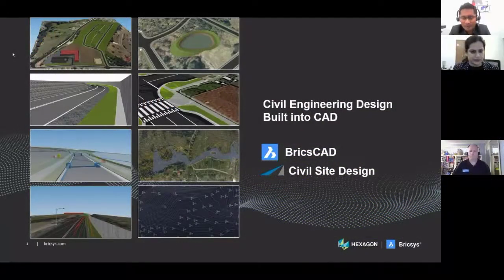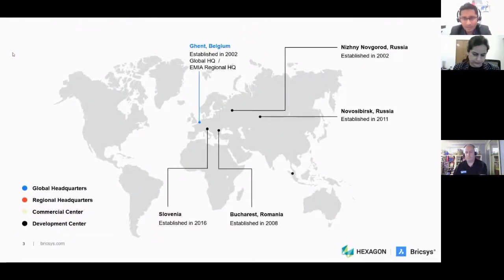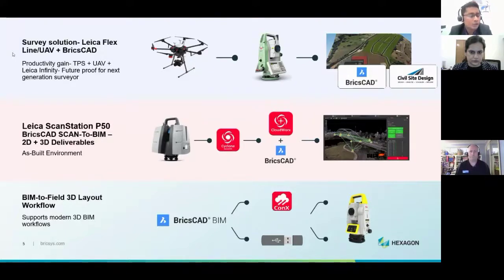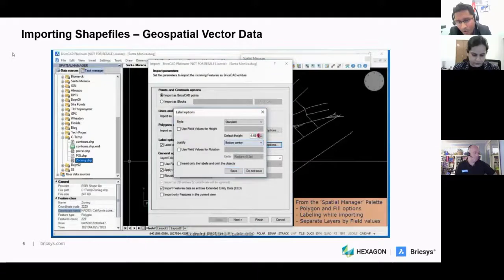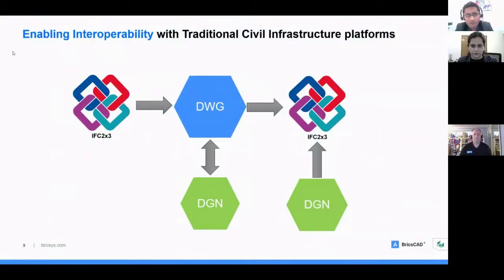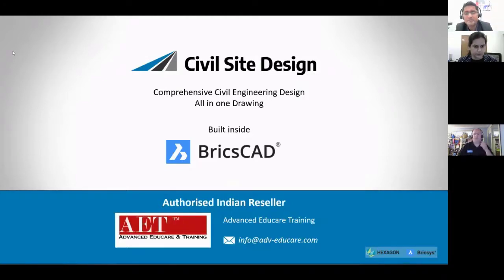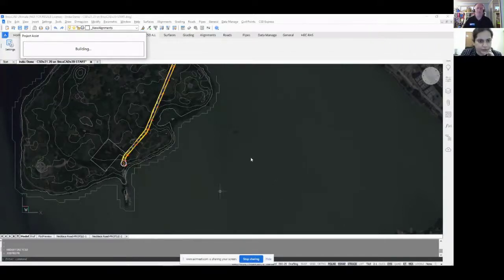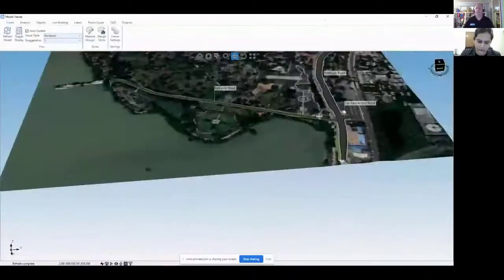Civil Engineering Design Built into CAD – BricsCAD Civil Site Design - InfraBuild India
Discover the efficient, simple-to-use civil design tools for road construction, highways, siteworks, drainage and many more. Presentation by Sagar Thorat, Technical Lead APAC, Bricsys and Shane O’Rorke, Technical Services Manager – Civil Survey Solutions